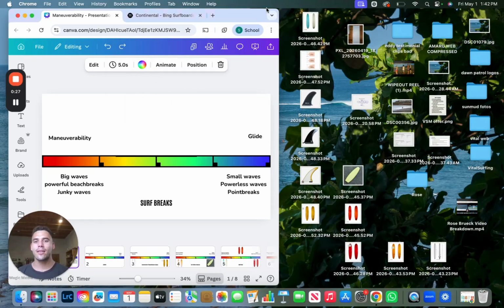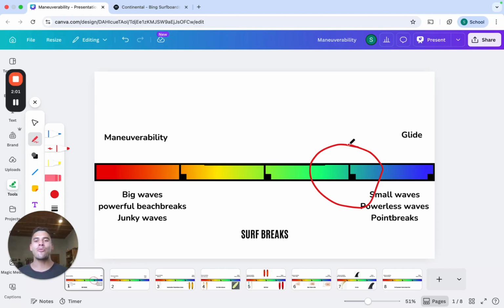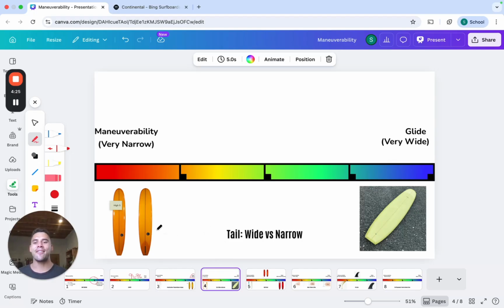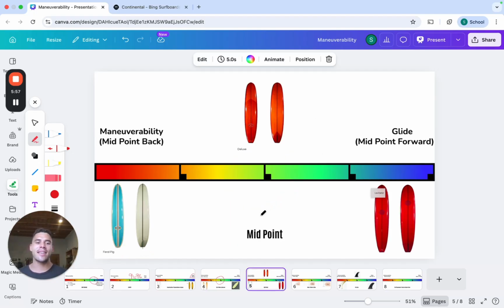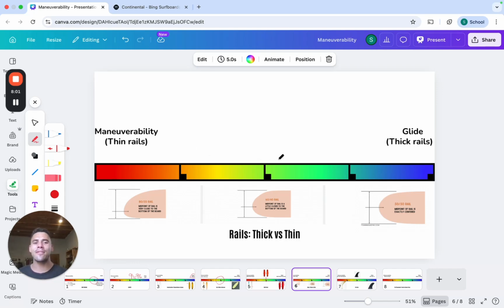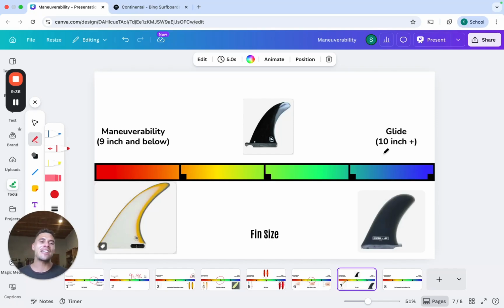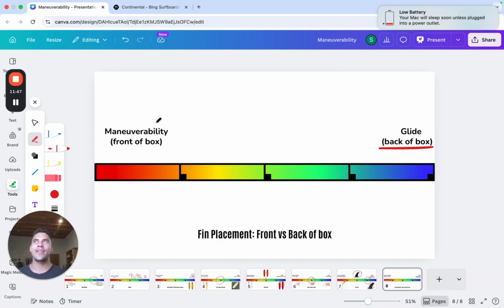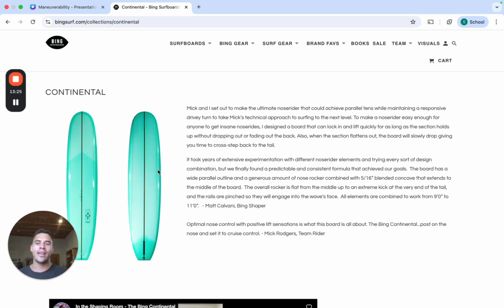Longboard Design Explained: Find Your Magic Board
Welcome to our VERY FIRST YouTube video!

Our good friend Abby is on the hunt for her magic longboard, and we’re breaking down exactly how to find it. If your goal is to unlock the cross-step and glide through smaller beach and point breaks just like Abby, this video is for you.

We’re diving deep into the essential design elements you need to consider before buying your next log. Tune in, take notes, and use this info when you go on your own hunt for a new longboard!